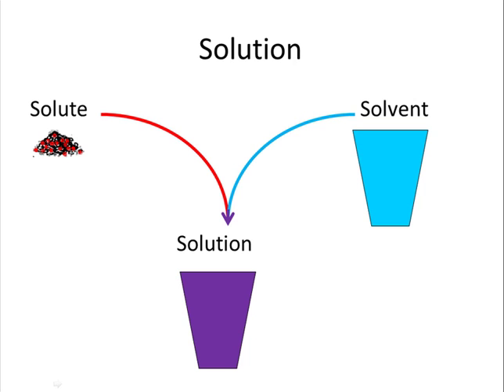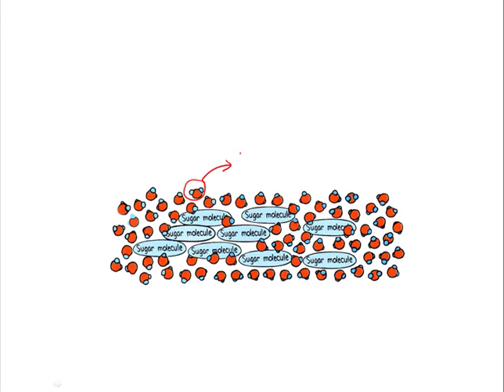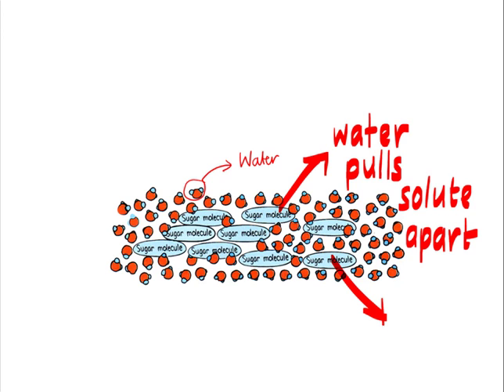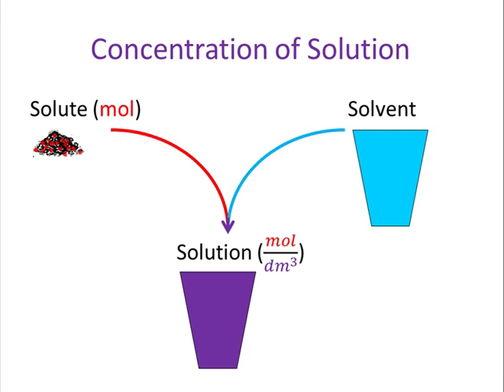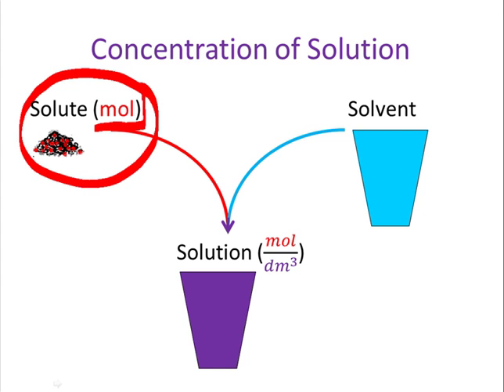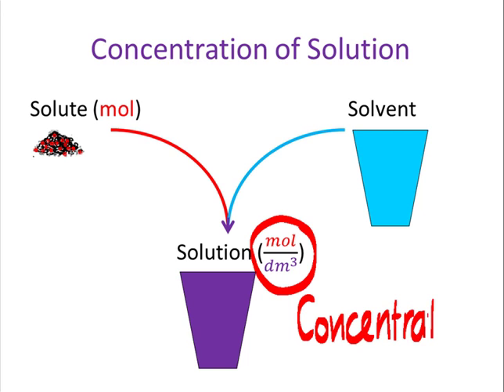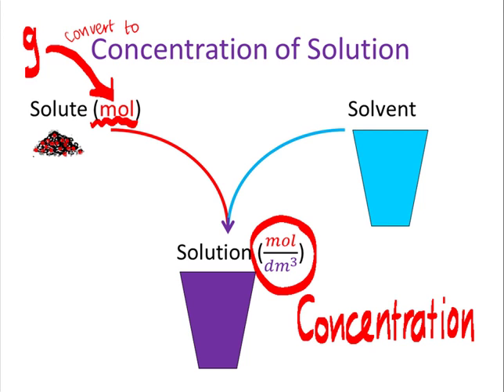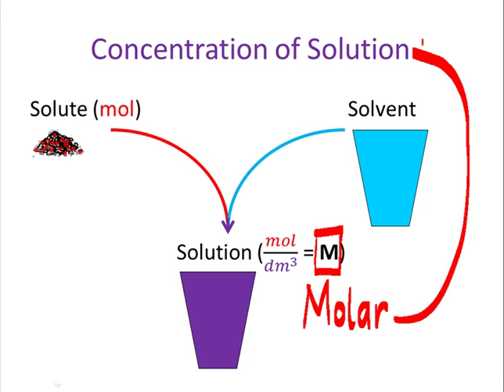Introduction | Concentration | Solutions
Calculate concentration as number of moles of solute per volume of solution | Order interactive pdf or printed Stoichiometry workbook and memo